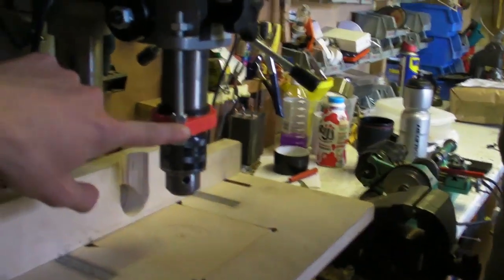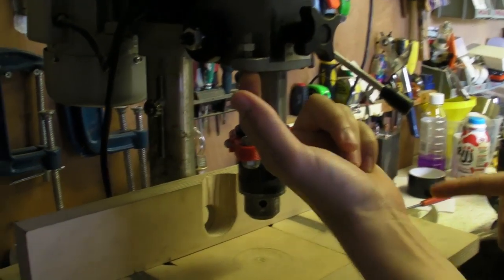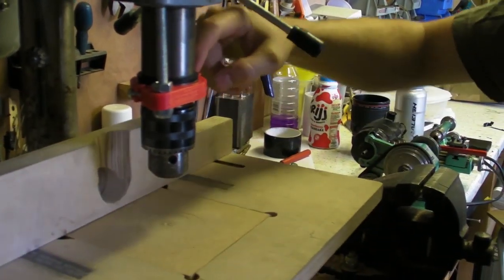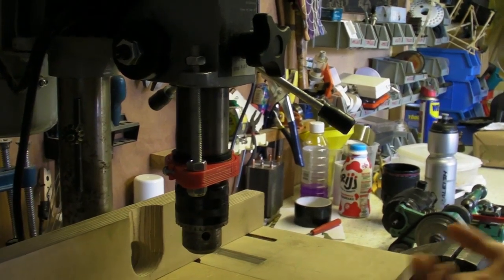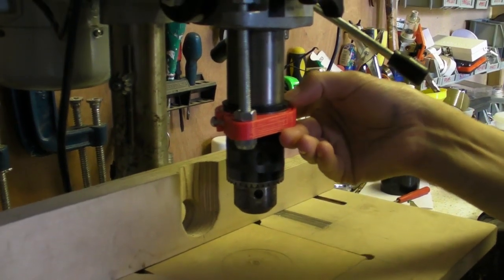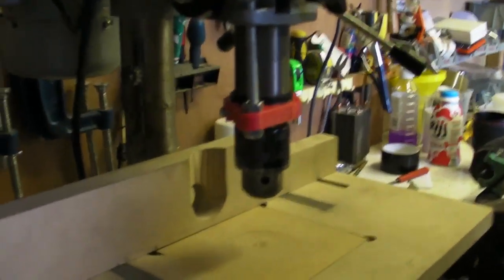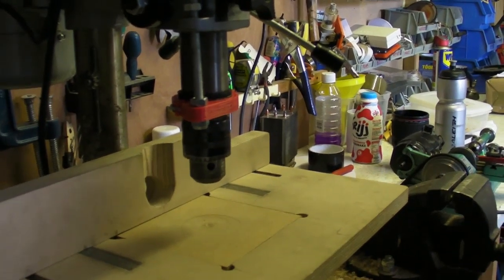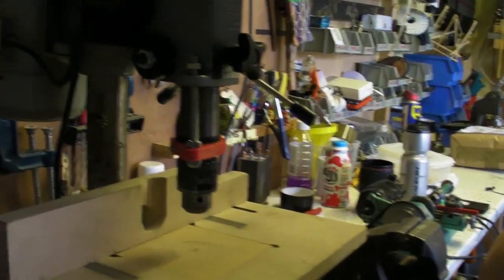3D Printer Video Diary - Log 4 (abs plastic depth stop for pillar drill / drill press)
3D printed ABS depth stop for a small bench pillar drill.